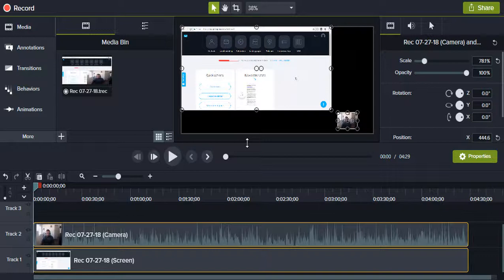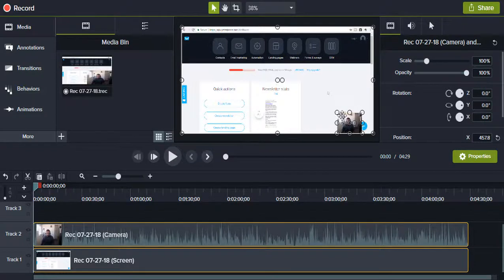Camtasia 9 Tutorials: How to Adjust a Picture or Video to Fit a Canvas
Camtasia Tutorial How to Adjust a Picture or Video to Fit a Canvas fast and easy!

Like this kind of content? Do subscirbe!

I release weekly;

- how to tutorials for;

-- YouTube Ads
-- email mareting
-- GetResponse tutorials
-- Camtastia Tutorials
-- blogging
-- ClickFunnels

This is an education channel and my full focus is to deliver YOU value!

The more likes a video has the more of that particular type of content I know to produce :)

In this particular video I discuss;

- How to Adjust a Picture or Video to Fit a Canvas!

This was something that was rather annoying to me but its REALLY simple to overcome;

1. Hover over what you want to adjust
2. Right click on it to show an outline
3. Hold shift, Hold Right click
4. Adjust to WHATEVER size you want INSTANTLY

And that's how to How to Adjust a Picture or Video to Fit a Canvas in 4 simple steps that takes only SECONDS :)